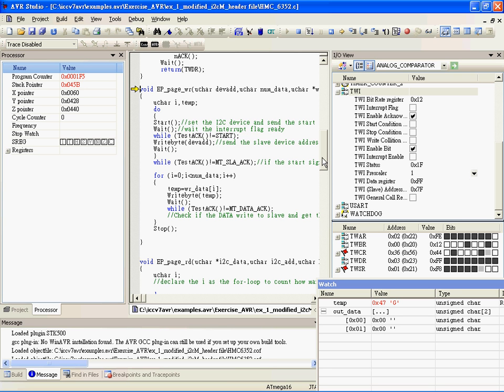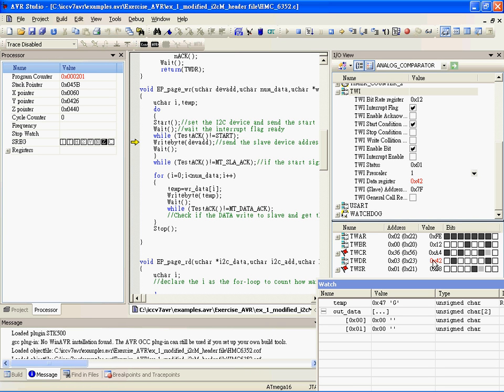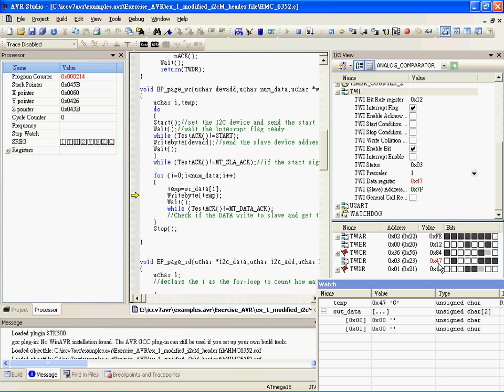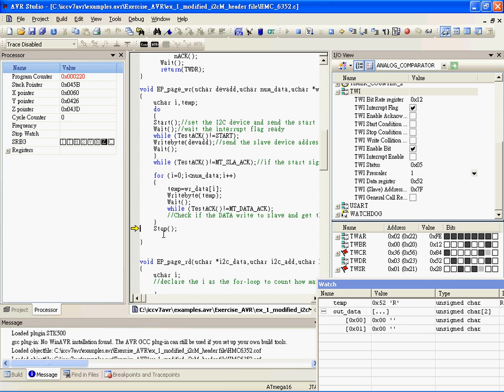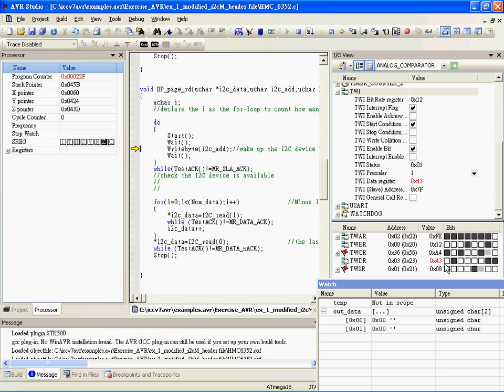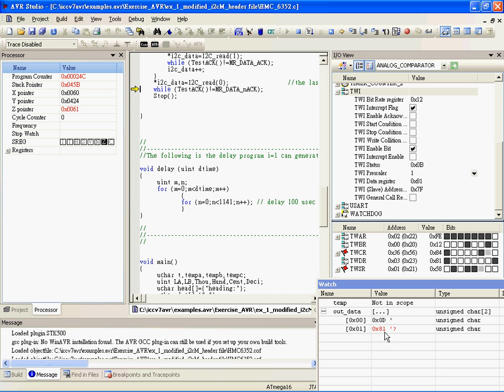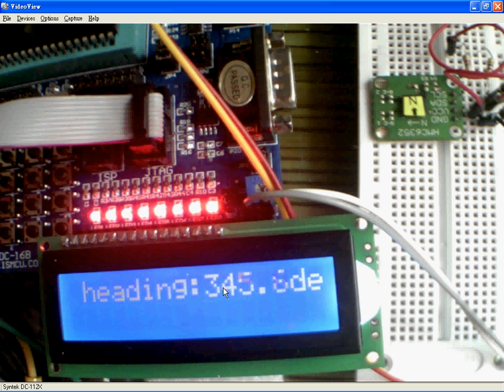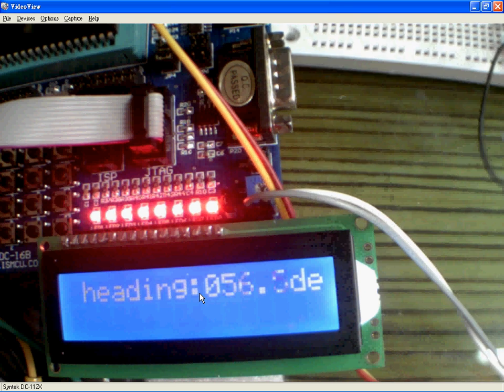HMC6352 Digital Compass ATMega16 tutorial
This is a simple demonstration by using I2C and ATMega16 microchips reading the digital compass HMC6352 heading and display the reading thru LCD display. this demo using the AVR studio show step by step the Read and Write steps for I2C and is good for ATMega16, ATMega128 beginner who would like to learn TWI programming reference.